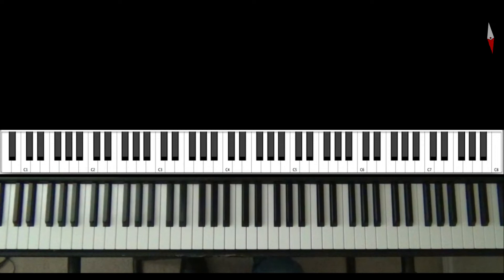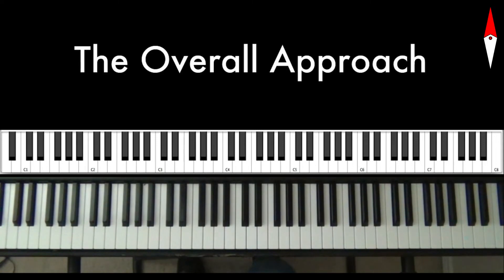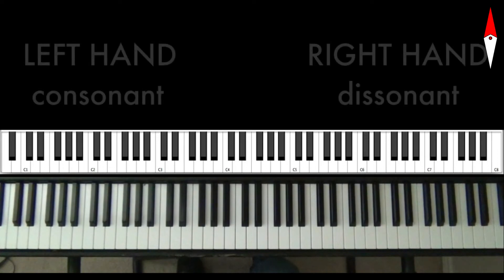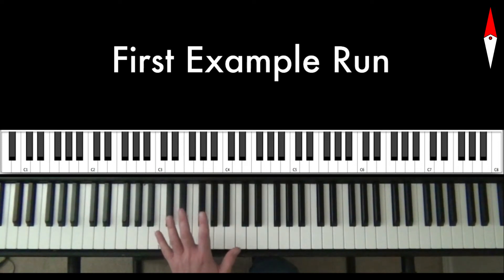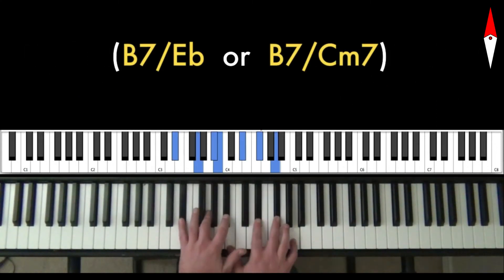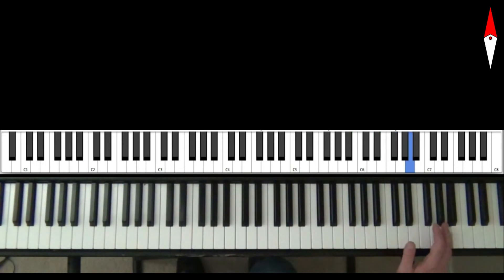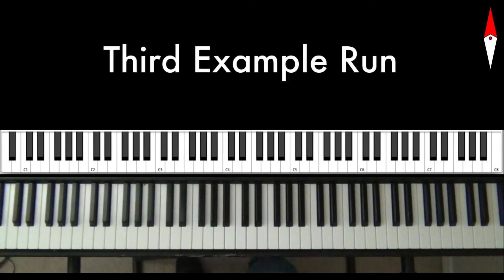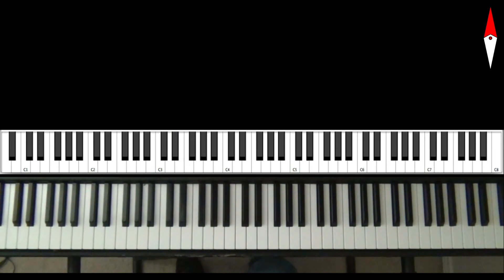Weird Minor Runs - Advanced Jazz Piano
Use this advanced technique to create really weird runs over minor chords. An advanced jazz piano lesson.